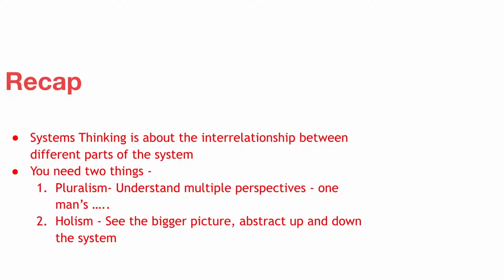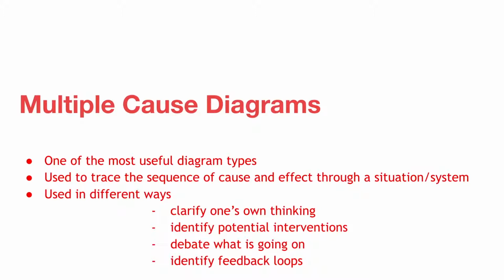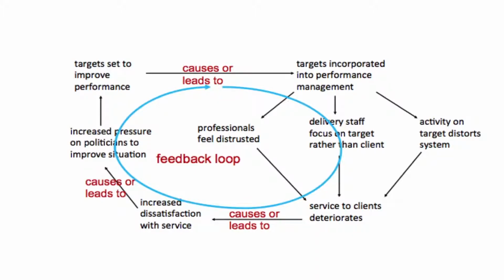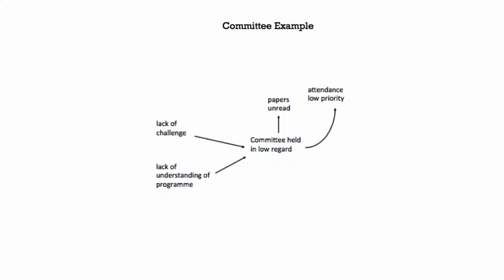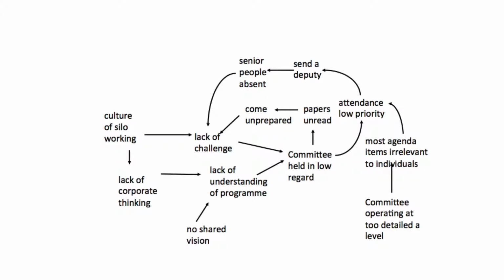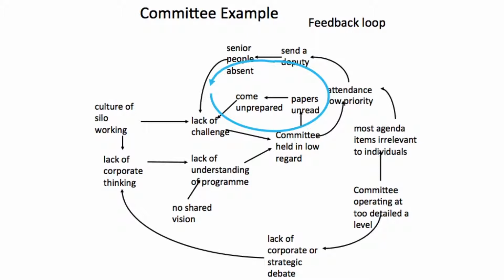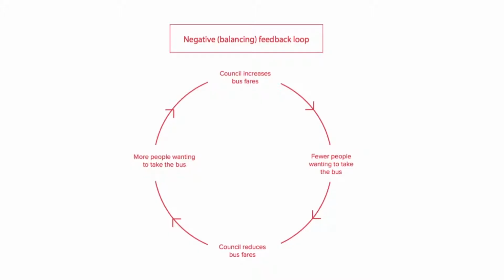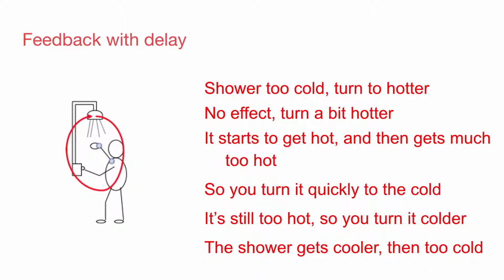Multiple Cause and Effect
In this video, Jennie McShannon explains 'Multiple Cause and Effect', a session from the 'Finding the Flex' module of our Systems Changers programme.

For more information on Multiple Cause and Effect, Finding the Flex and Systems Changers, please visit our